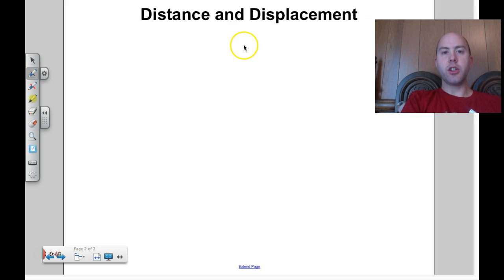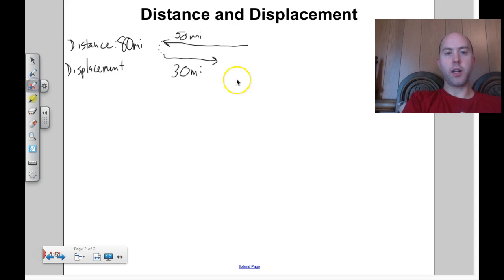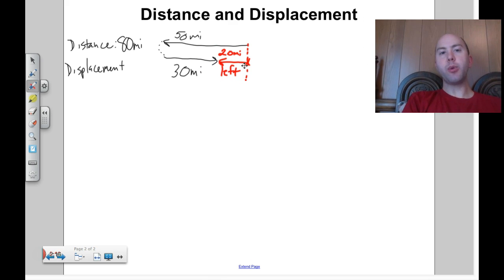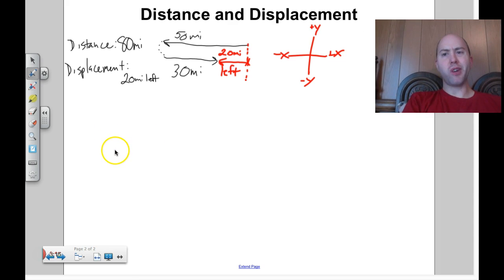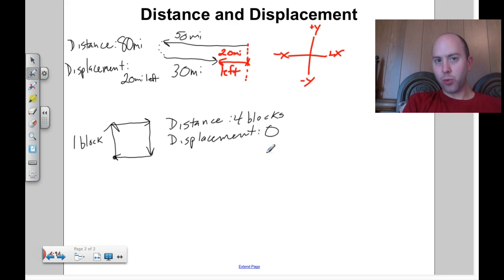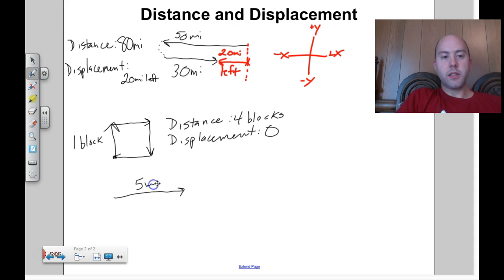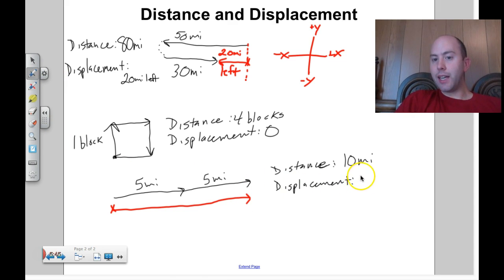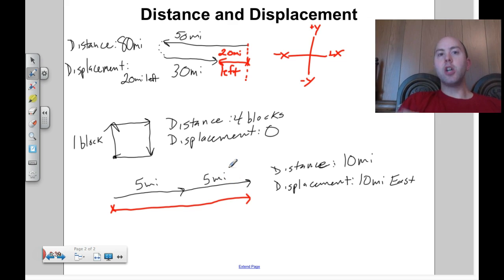Distance vs Displacement